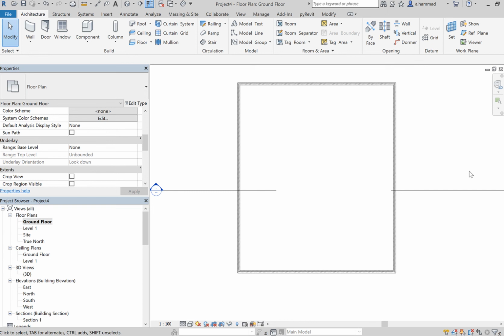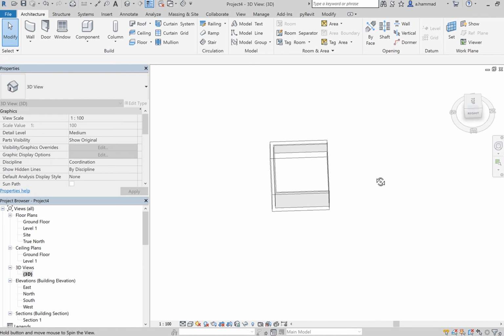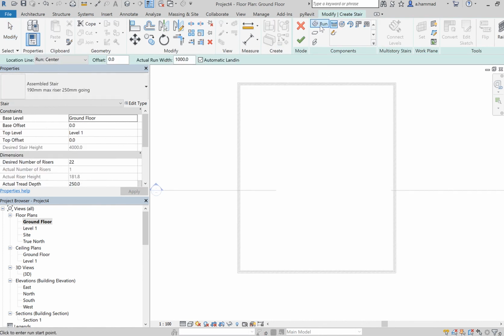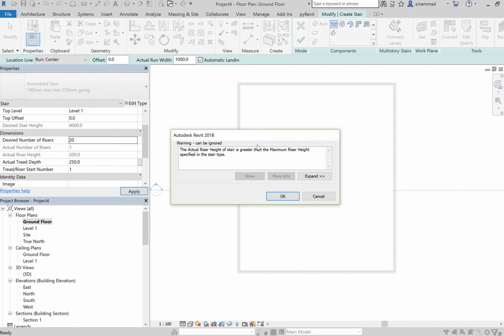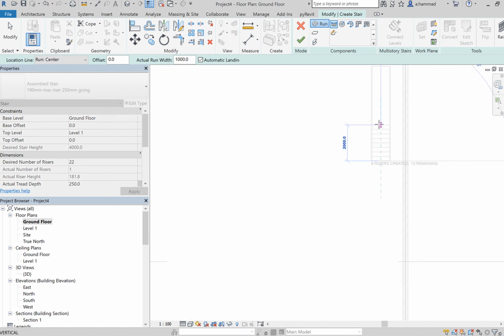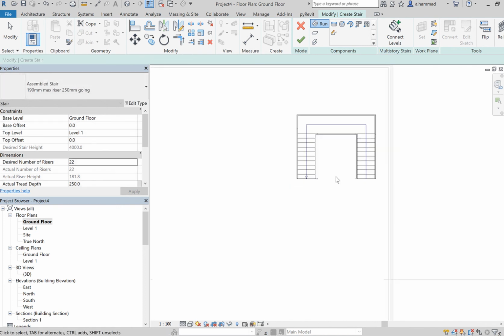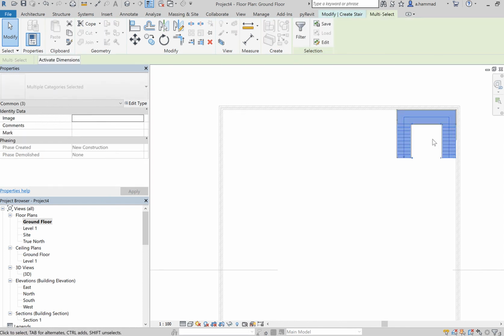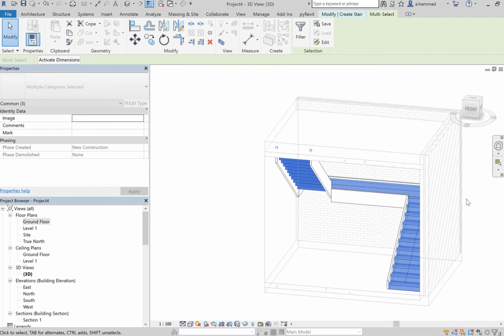Revit Tutorial Video 21: Stairs Part 1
Struggling to kick start your Revit project? This video demonstrates how you can add stairs and establish the number of risers in Revit. Part of my lecturing at UNSW Sydney